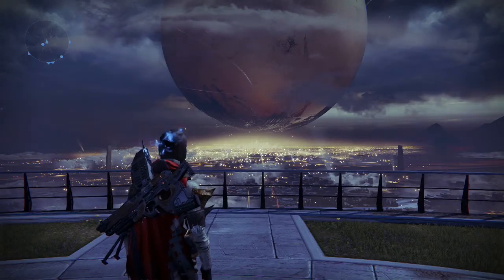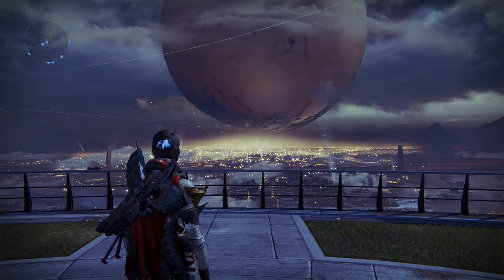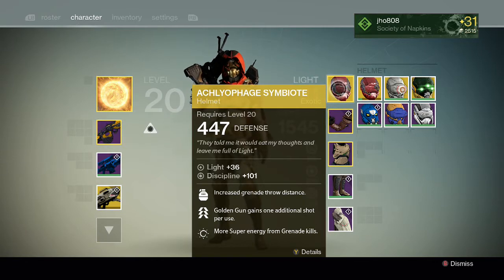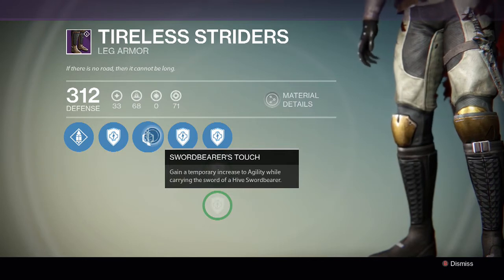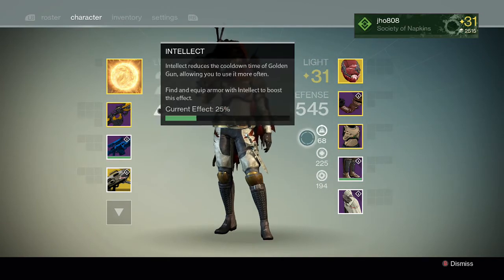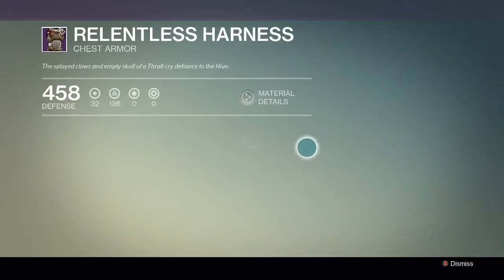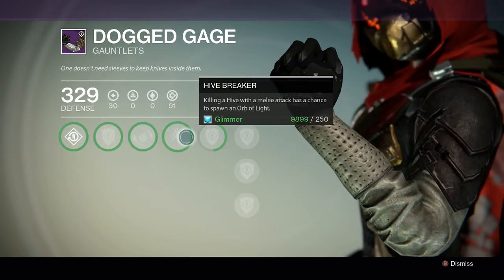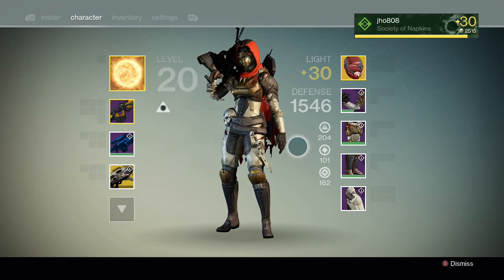Destiny - Road to Level 32 - Crota's End Hunter Raid Gear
Here is my road to Level 32 in Destiny for my Hunter. This is the first part in my journey to Level 32. In this video I show off the Dogged Gage, Relentless Harness, and Tireless Striders.